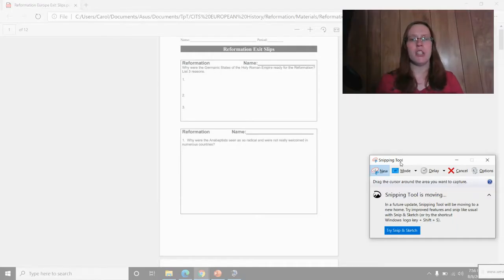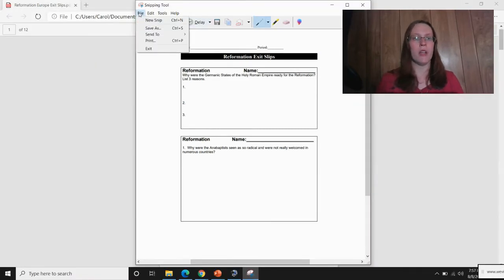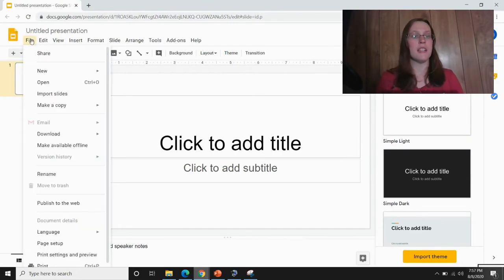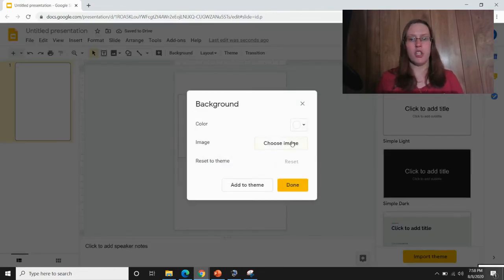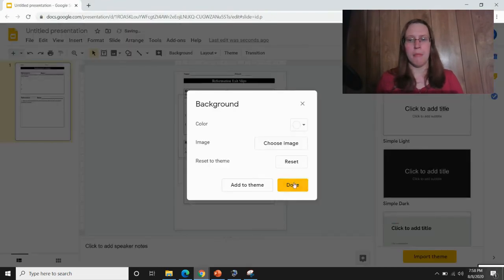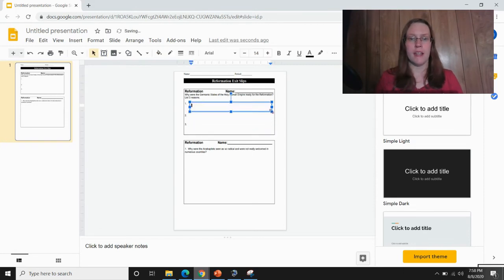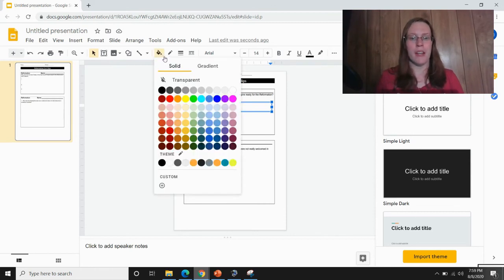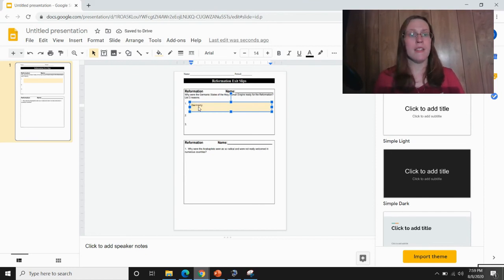Tech Tip: Change a PDF into a Digital Worksheet with Google Slides!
This video gives a step-by-step quick overview of how to change you PDF into an interactive worksheet using Google Slides.  It is a fast and efficient way to covert your PDFs and have them ready for distance learning or simply to make them work with Google Classroom.